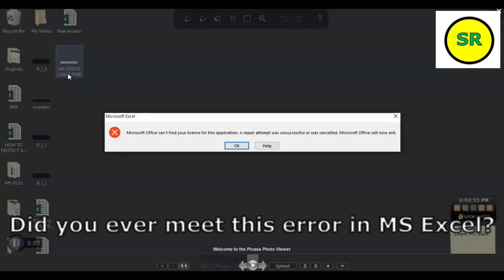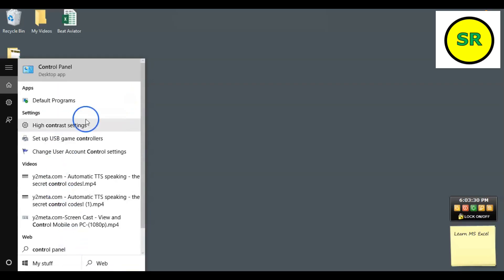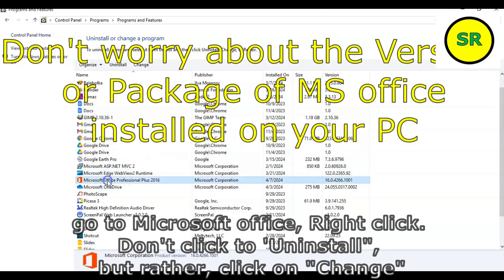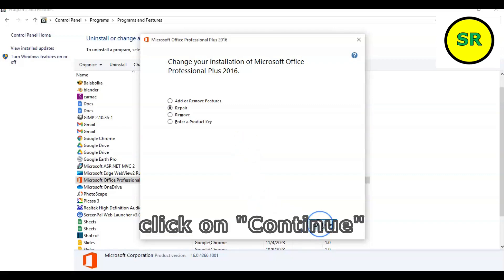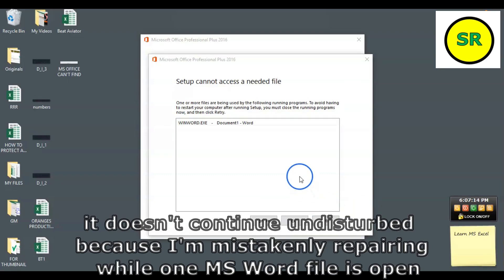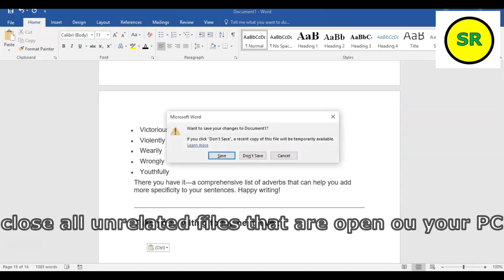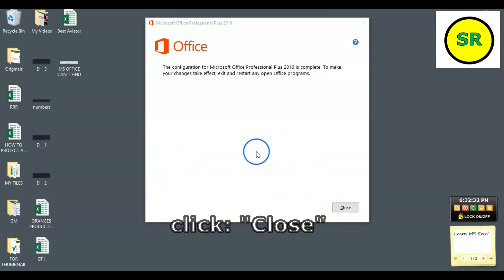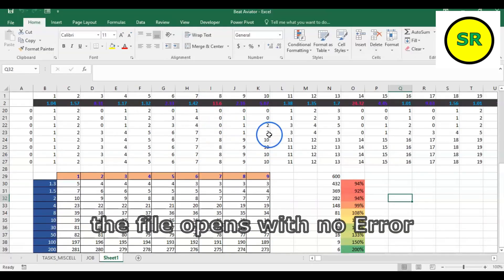Microsoft Office can't find your license for this application A repair attempt was unsuccessful or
0:02 Introduction
0:19 Practice
3:20 Restart the PC
3:40 Verification